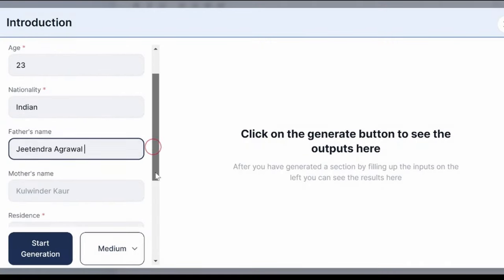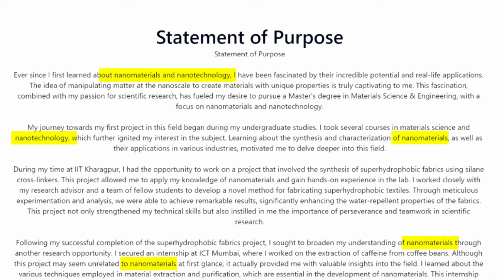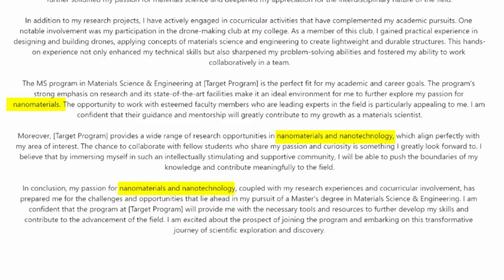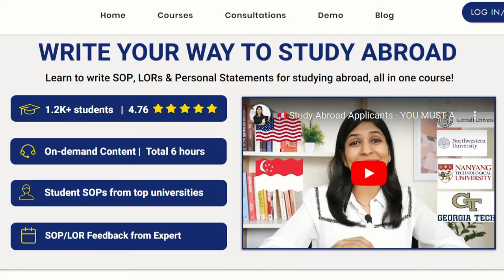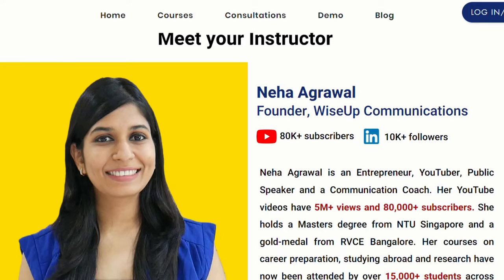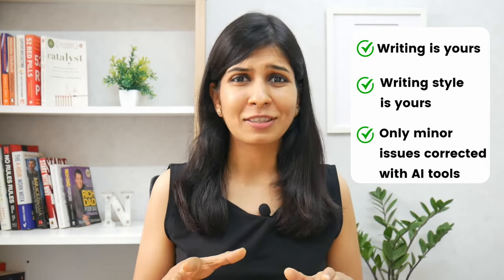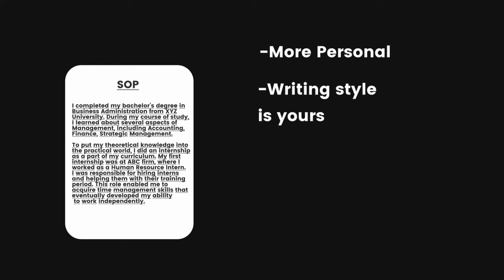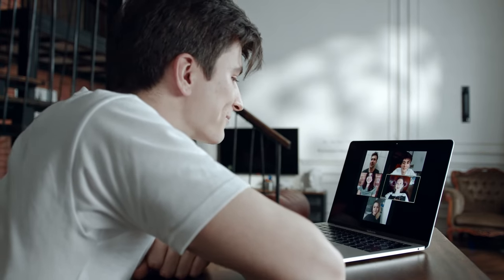BEST AI TOOLS FOR SOP WRITING 🔥 | Statement of Purpose for study abroad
Here are the best AI tools you can use for writing your Statement of Purpose (SOP). Although I have shared some of the popular AI tools, it is still better not to rely on them completely. Instead, use the AI tools smartly for grammar and language correction. These AI tools will be useful for writing your admission essays for study abroad, be for undergraduate, masters or PhD programs and in any country you are applying to.